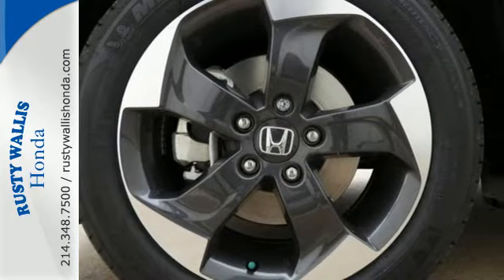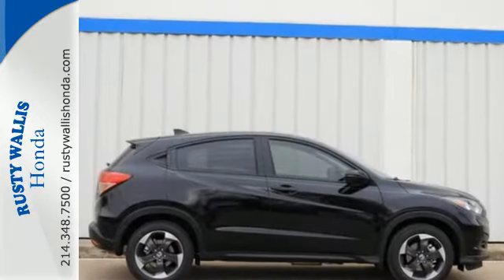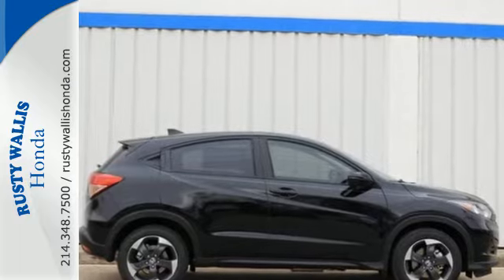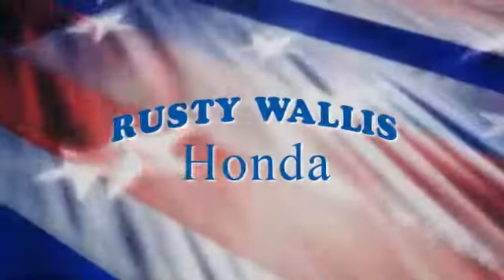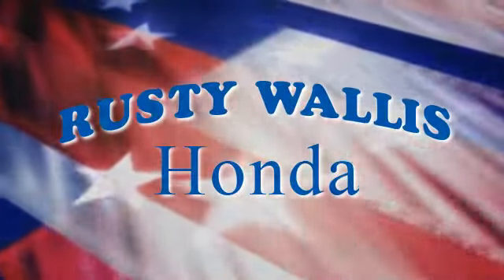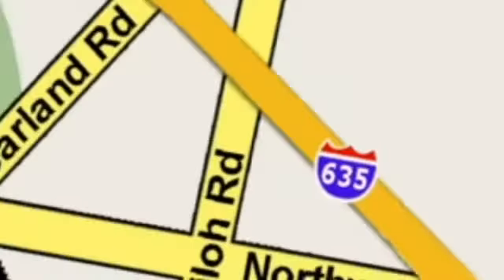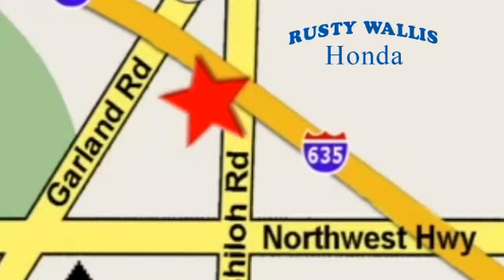2018 Honda HR-V Dallas TX Fort Worth, TX #180537 - SOLD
Year: 2018
Make: Honda
Model: HR-V
Trim: EX 2WD CVT
Engine: 4 Cyl - 1.8 L
Transmission: Variable
Color: Deep Ocean Pearl
Interior: Black/
Stock #: 180537
VIN: 3CZRU5H54JM707927

Address:
12277 Shiloh Road